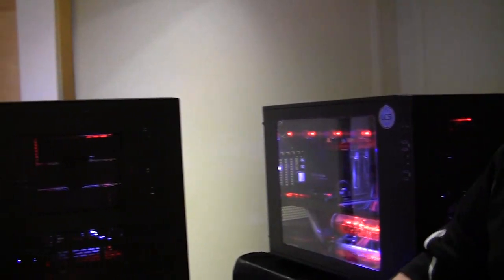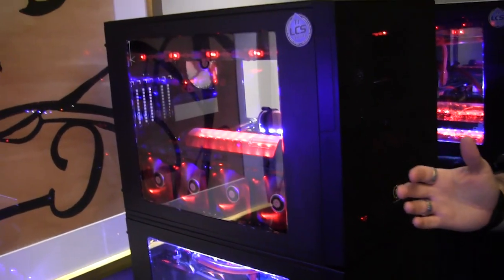Thermaltake Core X Series Cases - CES 2015